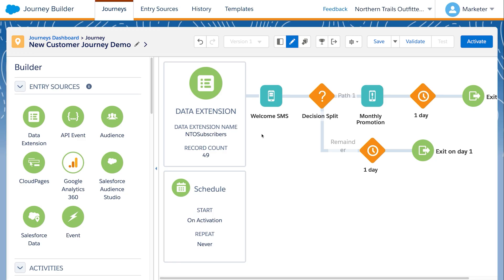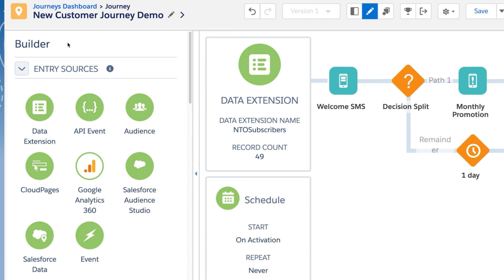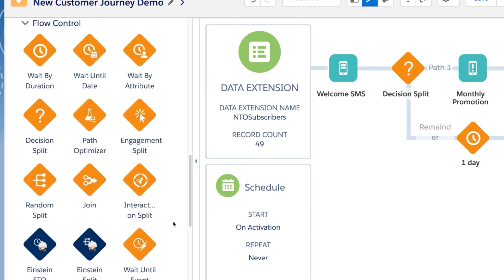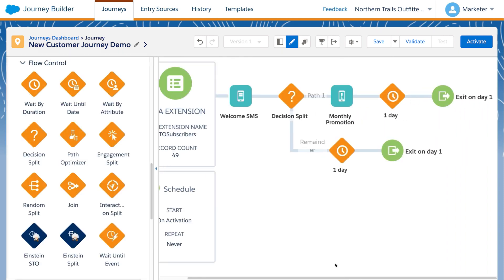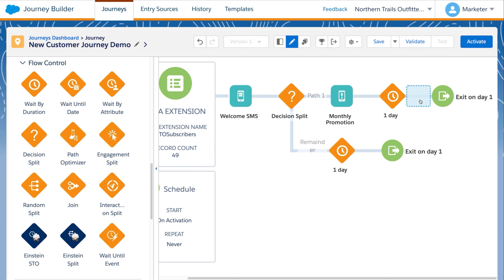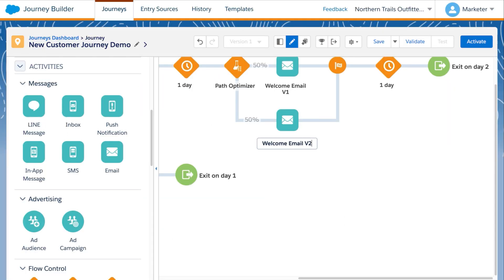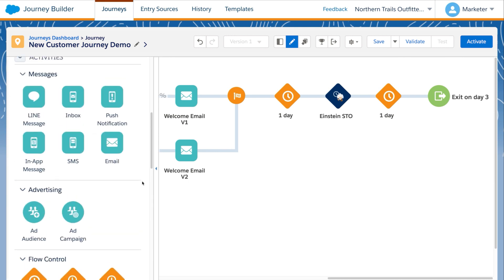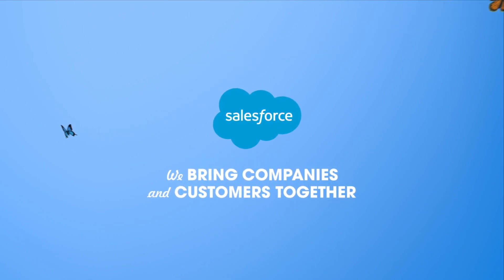Salesforce Marketing Cloud Engagement: Journey Builder Demo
With Journey Builder in Marketing Cloud Engagement, send your customers on personalized, connected experiences to build lasting relationships with your brand.